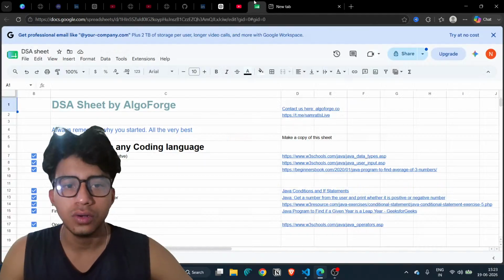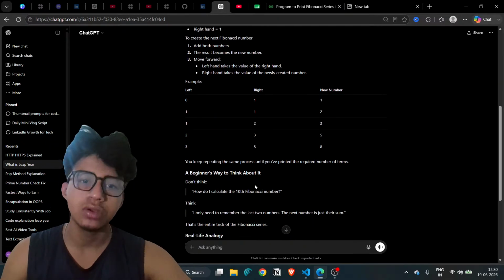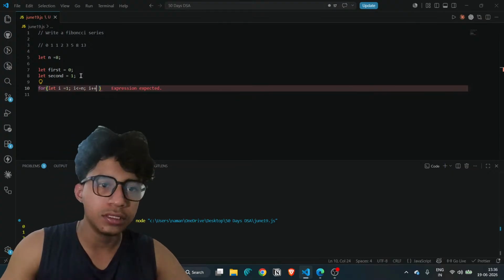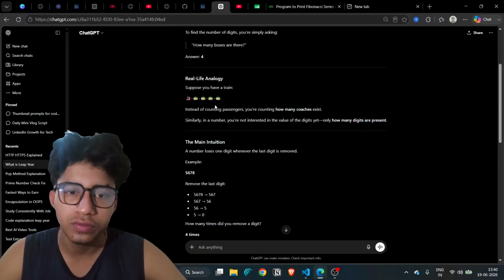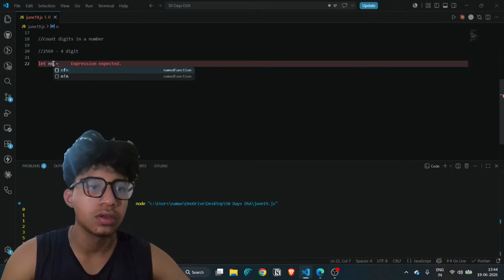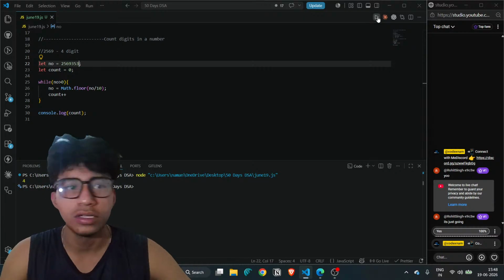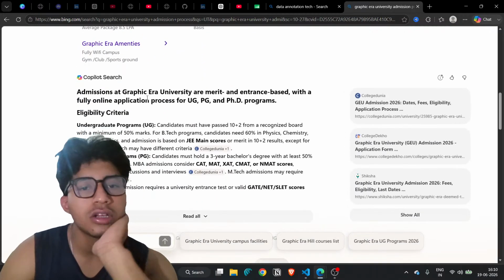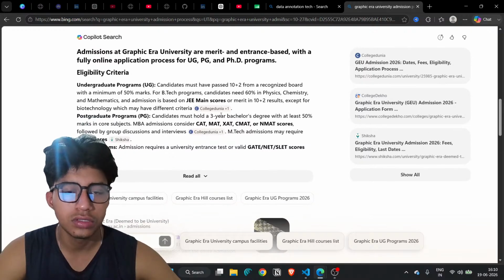Day 7 of DSA 50 Days 🔥| After a Long break | Coding till Placed | Live Coding + Placement Grind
In this series, I will solve Data Structures and Algorithms (DSA) problems daily to improve problem-solving skills and prepare for software developer placements.

This is a real coding journey where I practice DSA consistently and share progress.

💻 What this video includes:

* Beginner-friendly coding approach
* Placement preparation strategy
* Daily coding routine

🎯 Goal:
Complete DSA in 50 days and become job-ready for tech roles.

📌 Topics Covered:
Data Structures, Algorithms, LeetCode Problems, Coding Interview Preparation, Problem Solving, JavaScript DSA, Placement Preparation

My Gear:
Laptop Stand